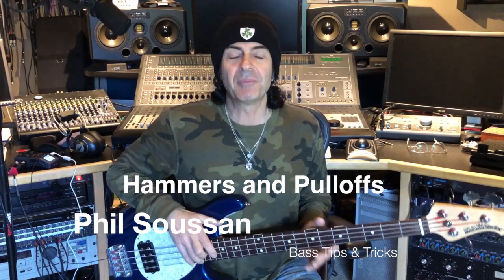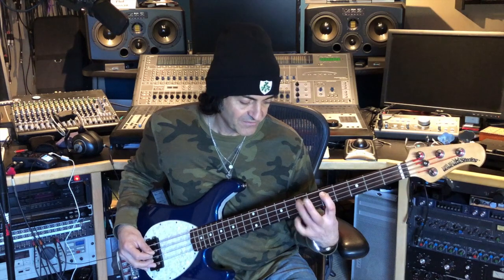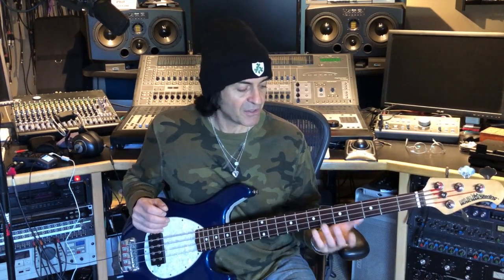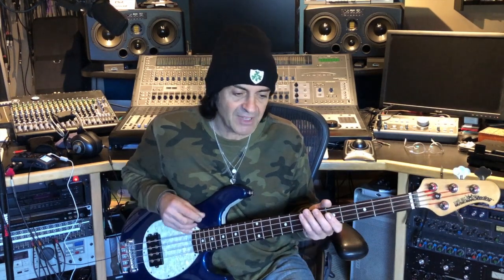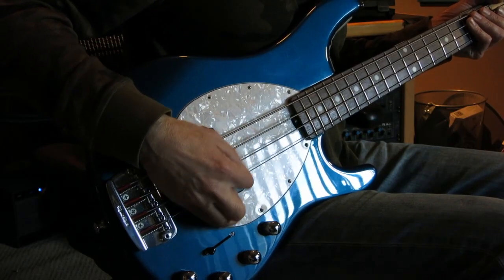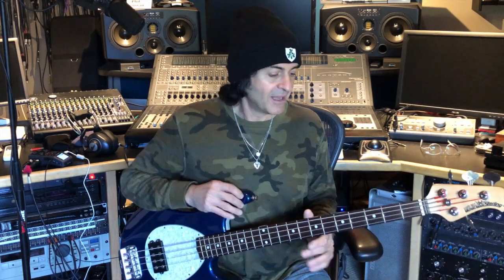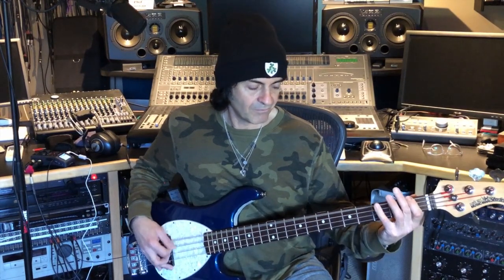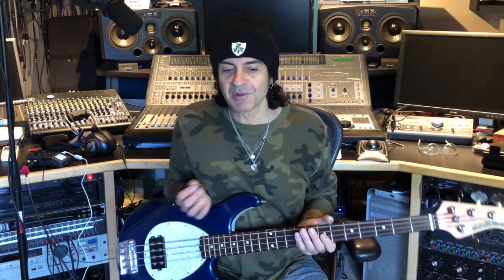Bass Tips and Tricks - Hammers and Pull Offs Introduction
This video is an introduction to hammers and Pull offs and an early introduction into 16th note ornamentation. There will be a lot more about these two subjects but these are just to get started!